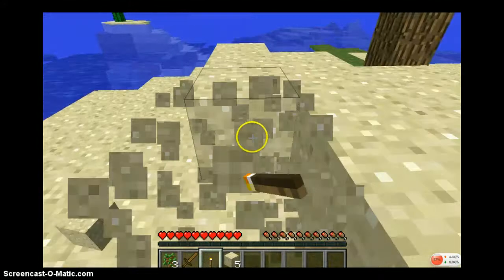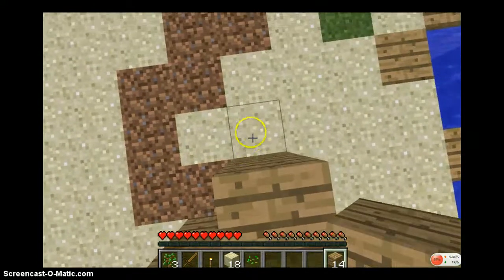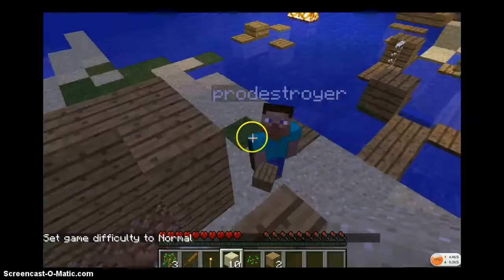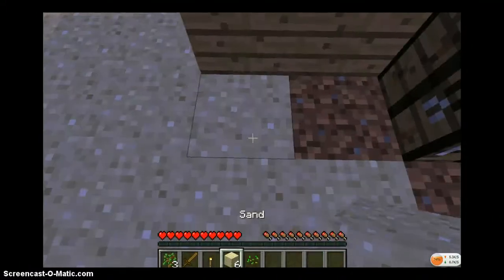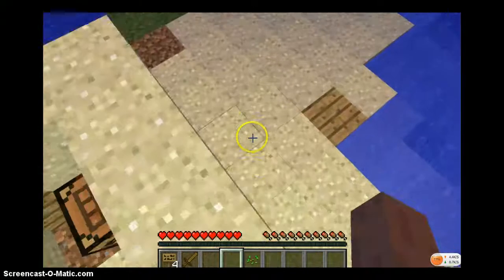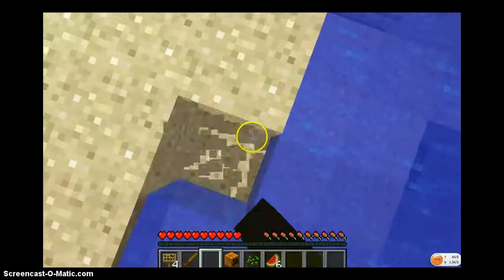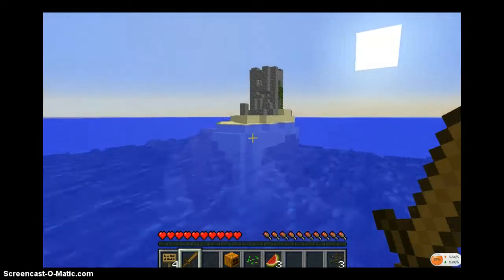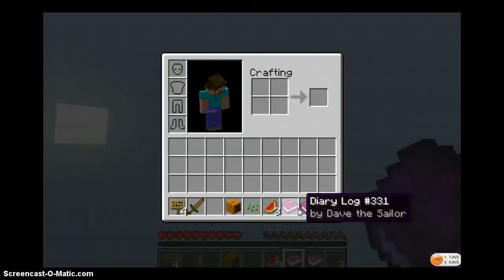survival island w/prodestroyer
me playing survival island with my buddy!